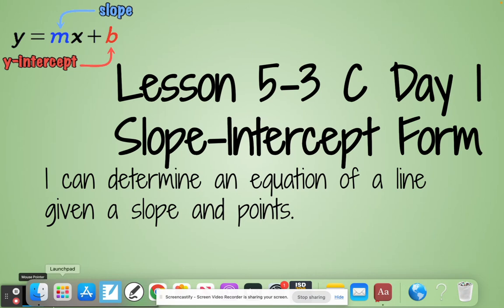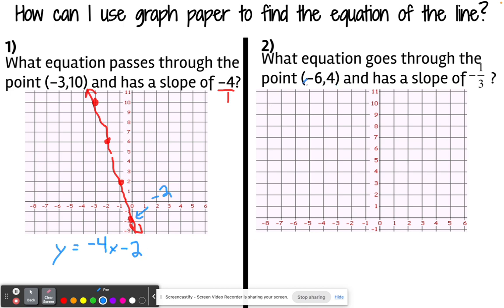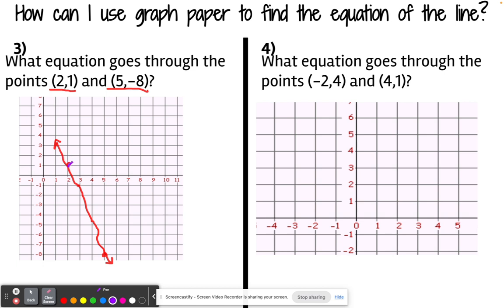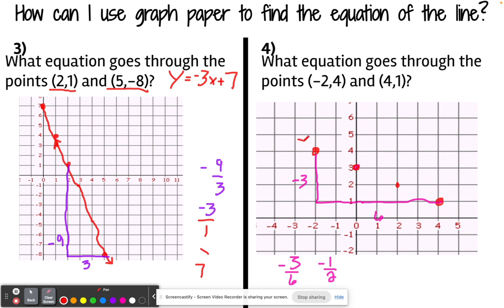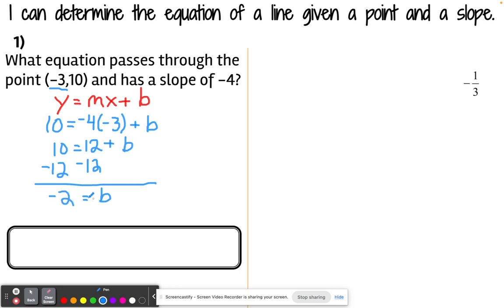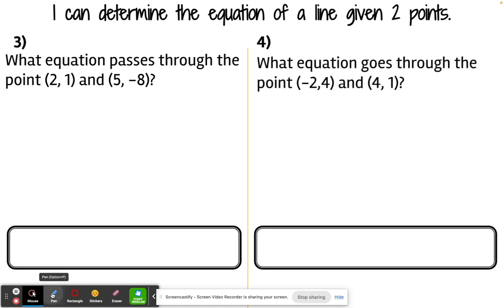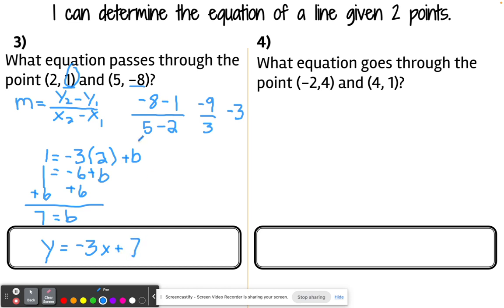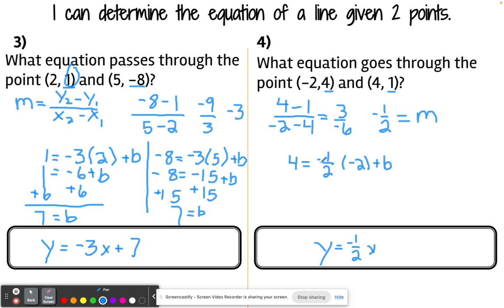5-3C Writing slope intercept form from points and slope